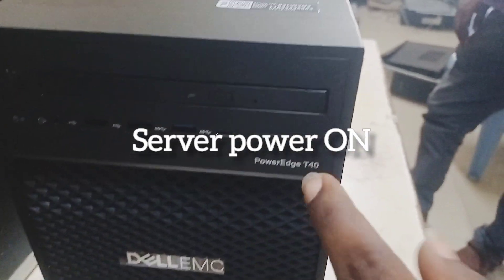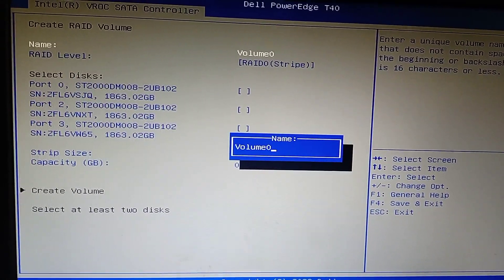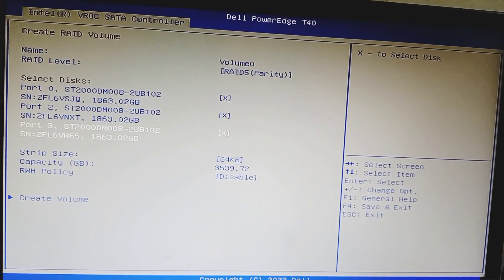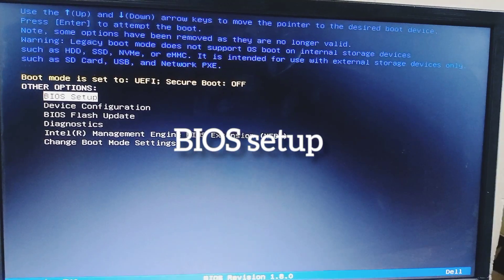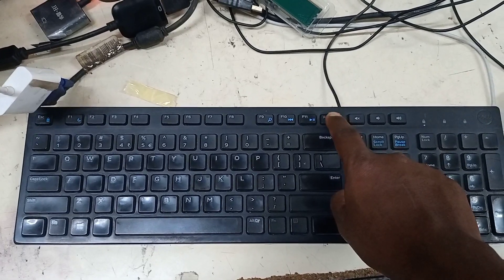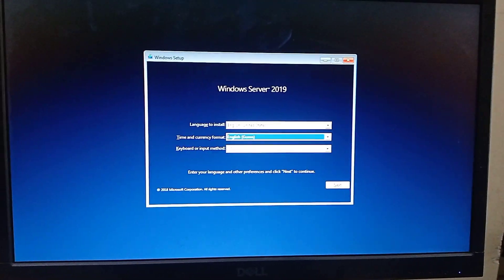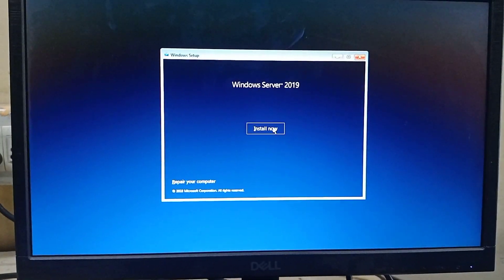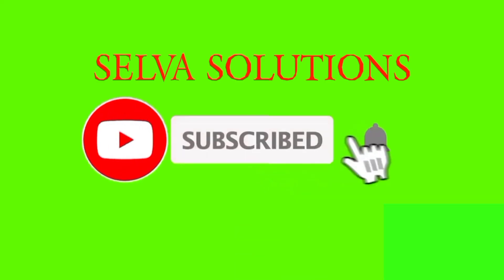how to RAID create bios settings in dell PowerEdge T40 server OptiPlex Vostro pression desktops